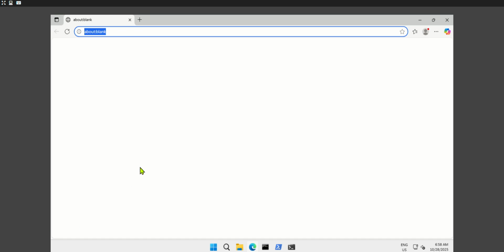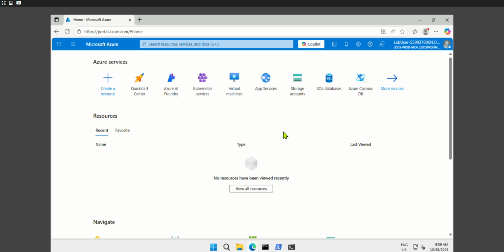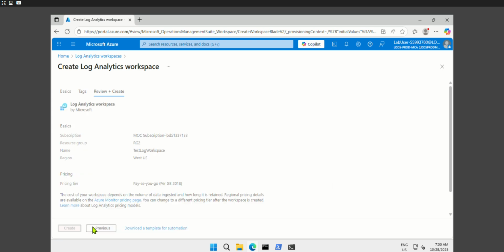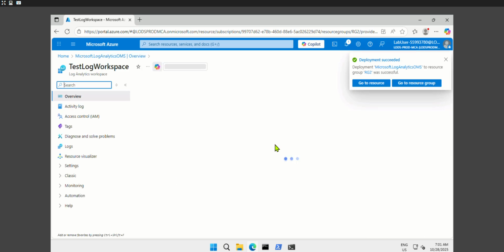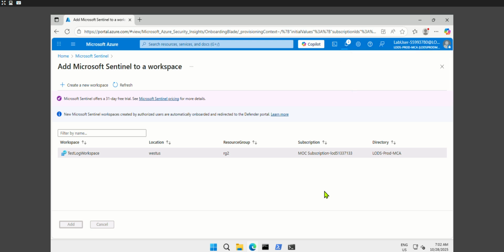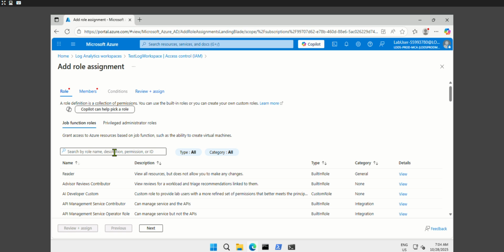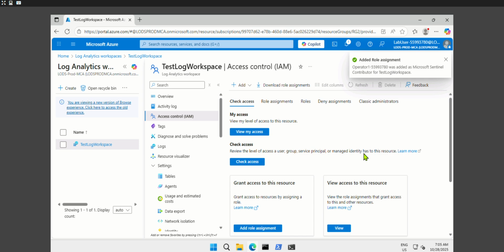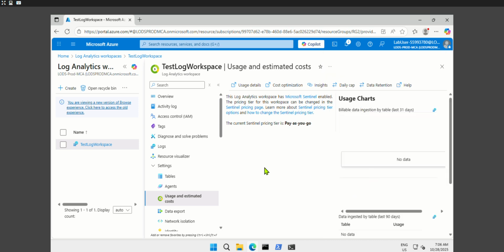Configure your Sentinel environment !!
In this lab, you’ll learn how to set up and configure Microsoft Sentinel from scratch. We’ll walk through connecting data sources, creating a Log Analytics workspace, and enabling Sentinel to start monitoring your environment for threats. Perfect for learners exploring Microsoft’s SIEM and SOAR capabilities or preparing for security certification labs.

🔹 Topics Covered:

Setting up a Log Analytics workspace

Enabling Microsoft Sentinel

Connecting data connectors

Exploring the Sentinel dashboard